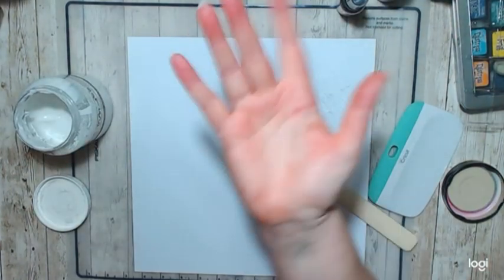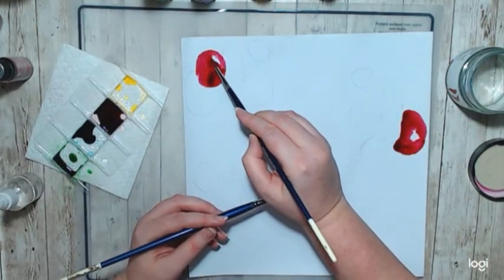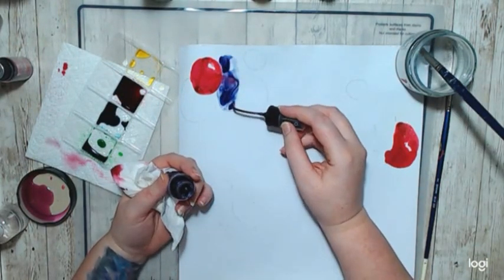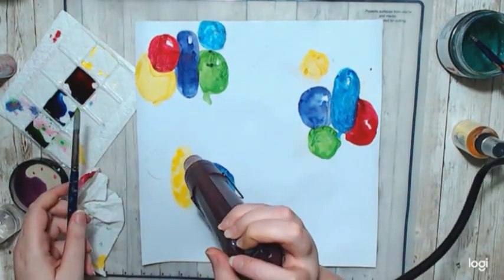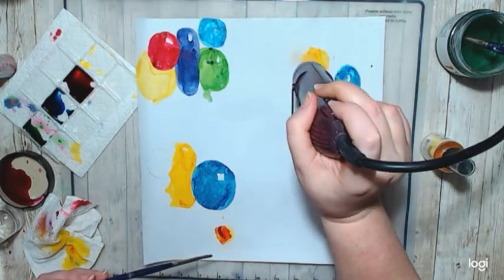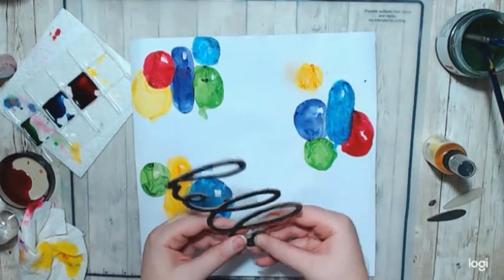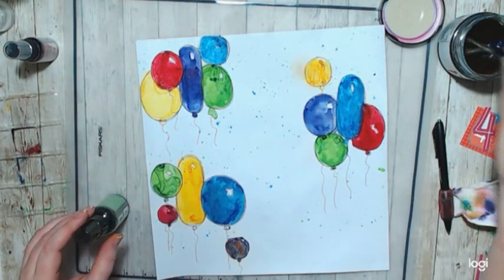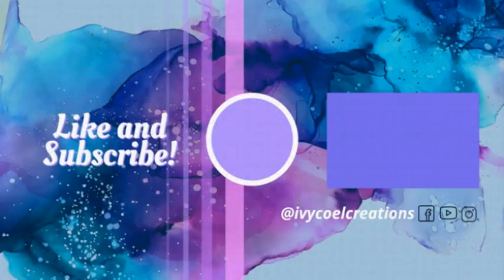Hello Four // Process Video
This was a layout created for a New Years Eve live on FB & YT. I'm stash bashing all year long and working on using up all these paper kits I've created! Come along and join me!